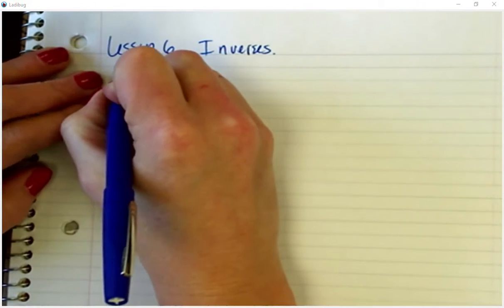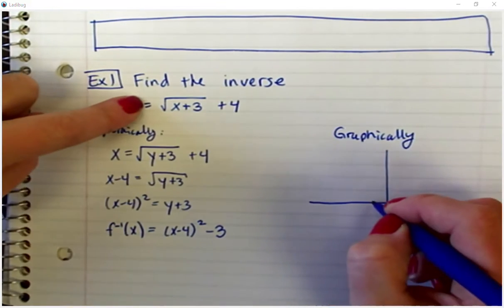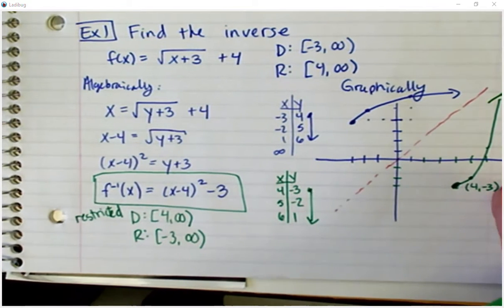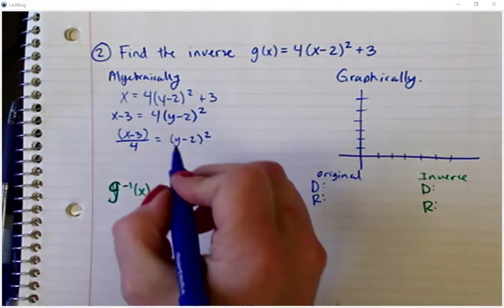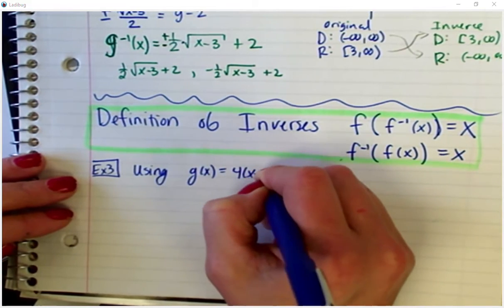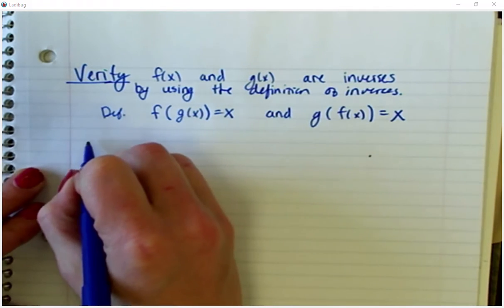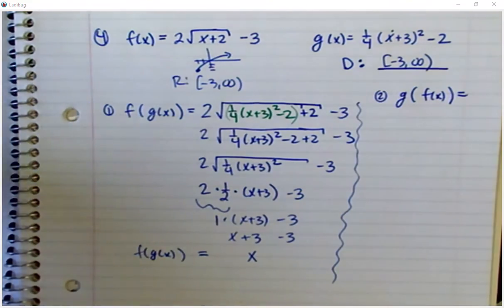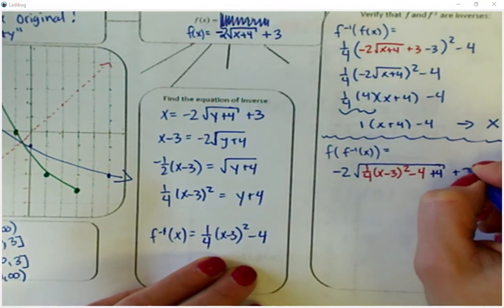Lesson 6 Inverses with Radicals and Powers